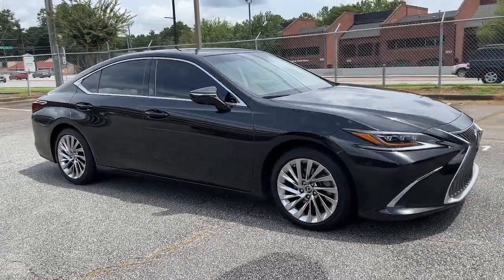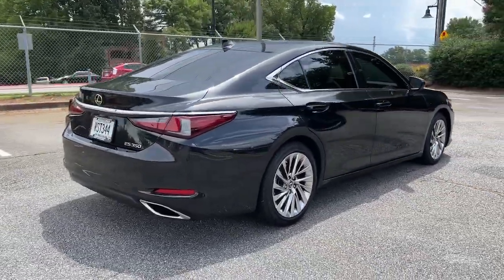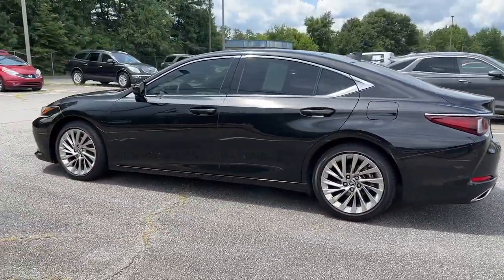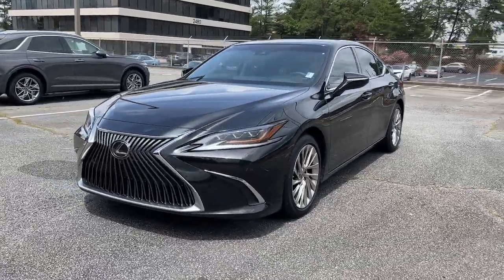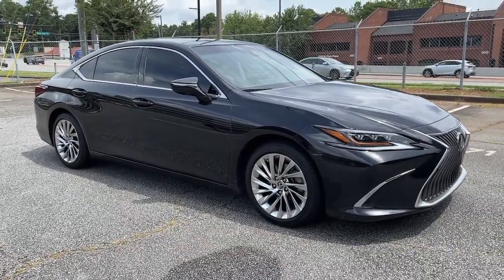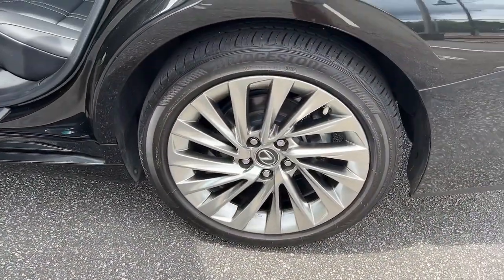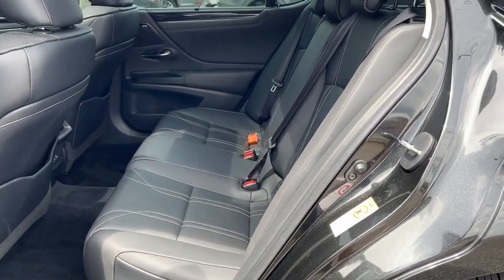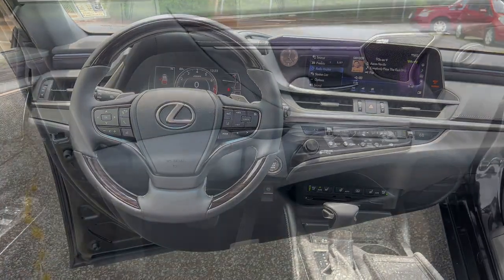2019 Lexus ES Smyrna, Marrietta, Atlanta, Alpharetta, Kennesaw, GA 700199A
Obsidian Used 2019 Lexus ES available in Smyrna, Georgia at Ed Voyles Hyundai Kia. Servicing the Marrietta, Atlanta, Alpharetta, Kennesaw, GA area.
2019 Lexus ES ES 350 Ultra Luxury - Stock#: 700199A - VIN#: 58ABZ1B11KU033633

2019 Lexus ES 350 Ultra Luxury Obsidian 2019 Lexus ES 350 Ultra Luxury in Obsidian.Recent Arrival! 22/33 City/Highway MPG Awards:* 2019 KBB.com Best Buy Awards * 2019 KBB.com Brand Image Awards * 2019 KBB.com 5-Year Cost to Own AwardsTax, Title and Tags not included in vehicle prices shown and must be paid by the purchaser. While great effort is made to ensure the accuracy of the information on this site, errors do occur so please verify information with a customer service rep. We reserve the right to change pricing at anytime. Pricing includes dealer fee of $798.